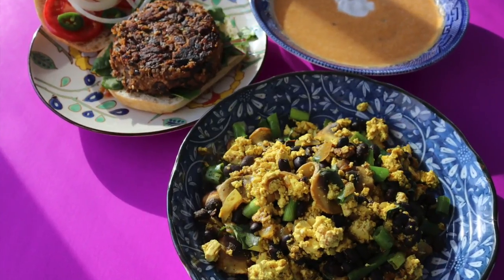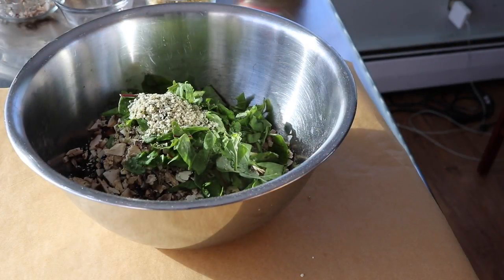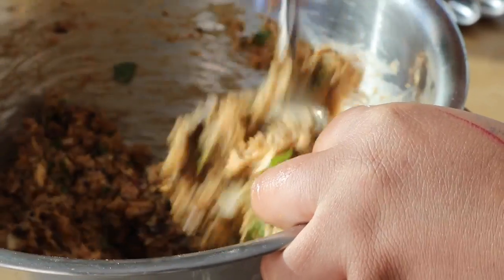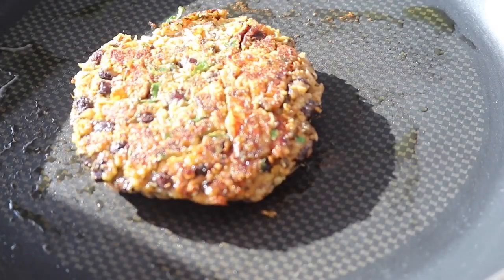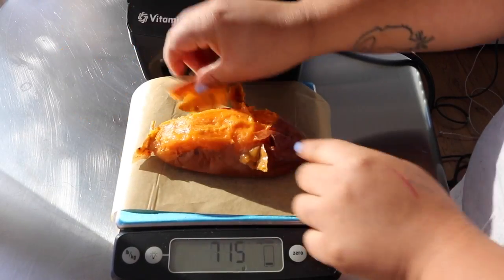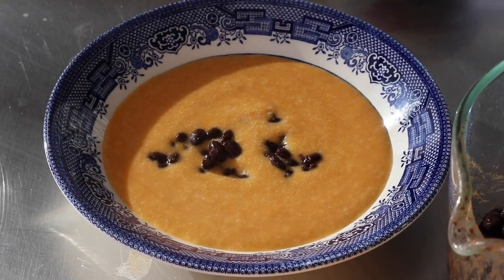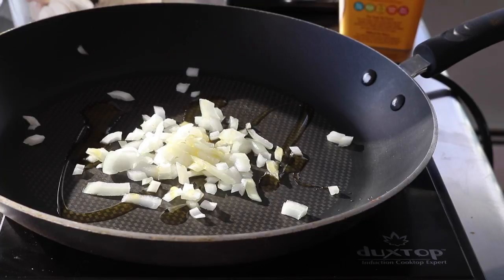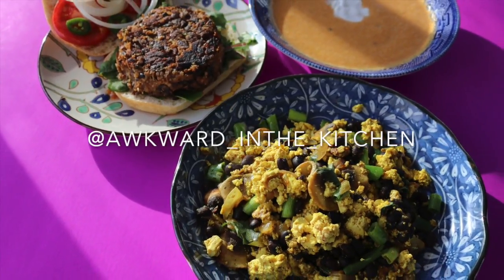One batch of Black Beans three recipes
One batch of Black Beans three recipes that cook in under 20 minutes

t- fal pan _